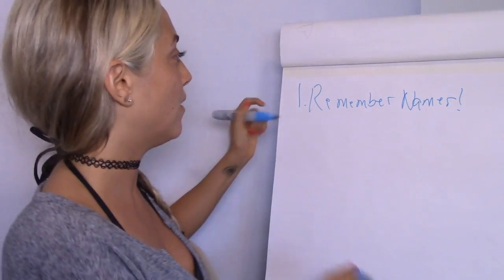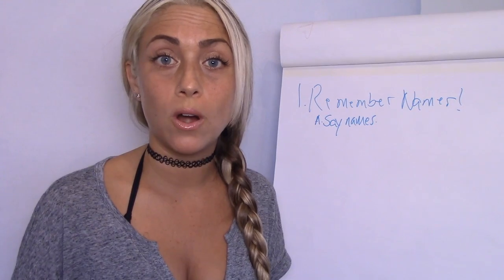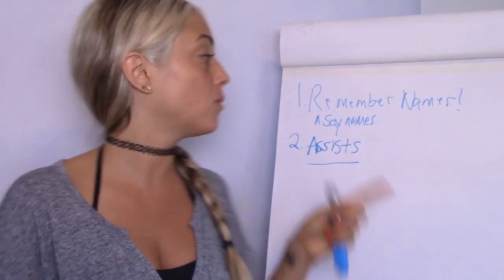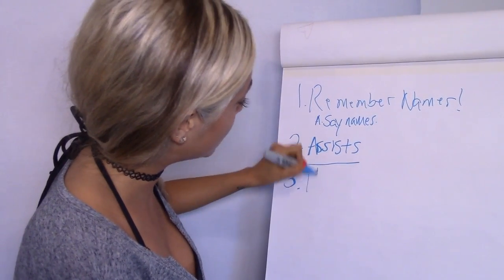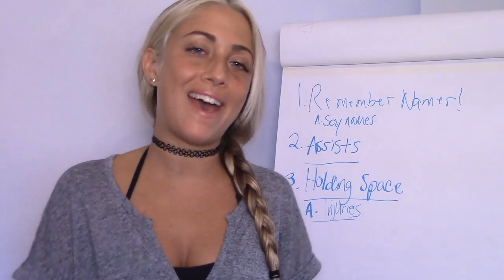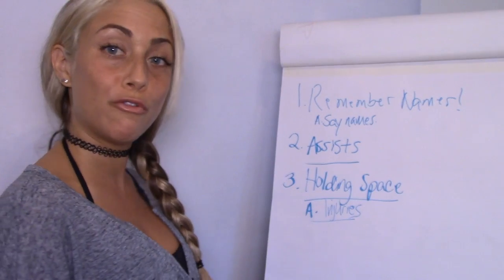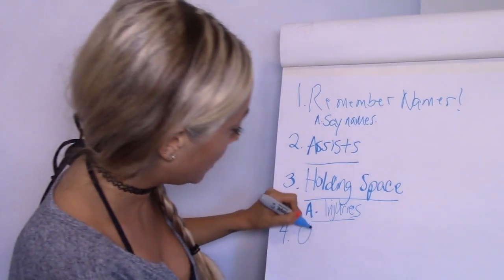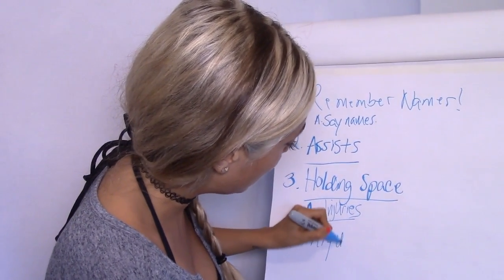4 Expert Tips To Sell Out Yoga Classes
Self-Paced 300YTT with Shayna and master teacher Deep Kumar from India (Vinyasa, Yin, Nidra, Pranayama and Meditation) *Yoga Alliance Registered School/Training

Take your yoga and wellness biz to the next level with ease, alignment, empowerment and inspiration (over 100 graduates worldwide) Learn more about THRIVE self-paced Yoga Business Training here: *150 CEU for RYT*

Learn the most important tips to create a loyal following in order to build your personal yoga business.